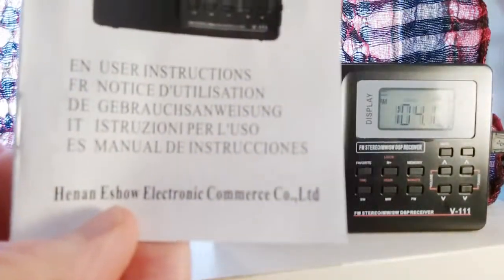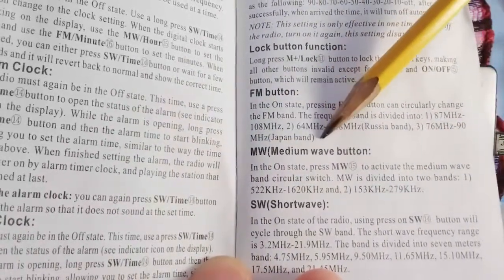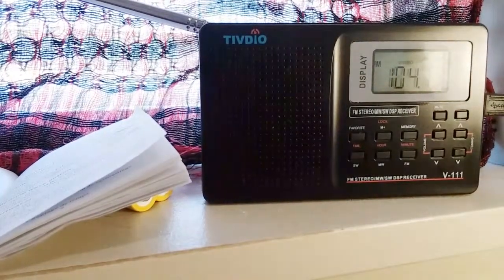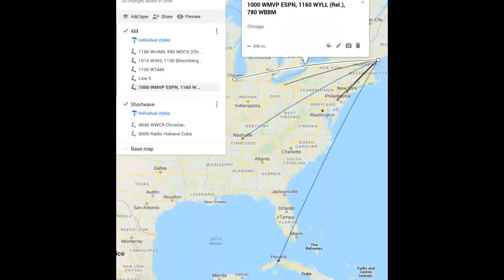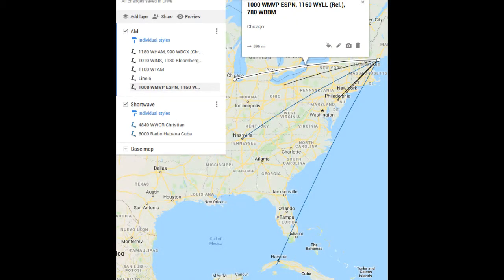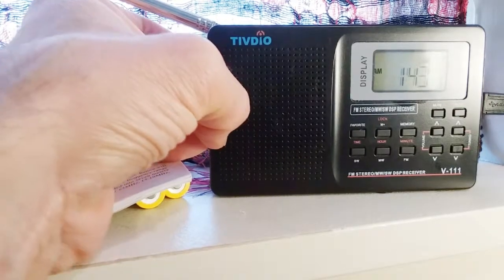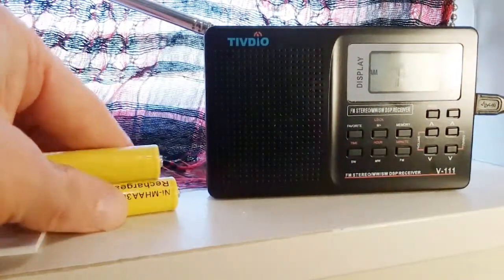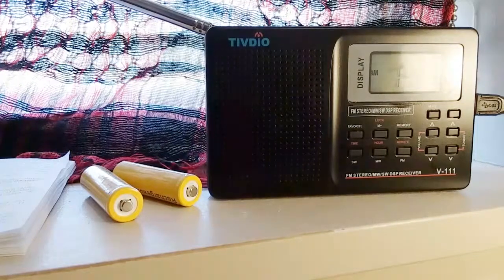Portable shortwave AM radio review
Best $15 radio for shortwave and long-range AMRadio DX night-time listening. Waves bounce off the ionosphere at night. TIVDIO, multi-band, 17" antenna, micro-USB power / recharges AA batteries, alarm, memory, lots of features.